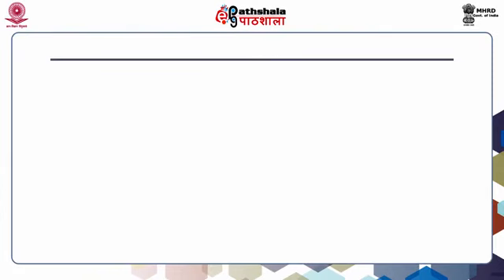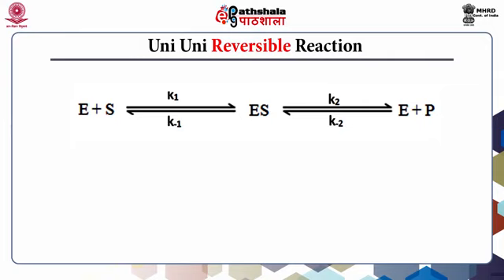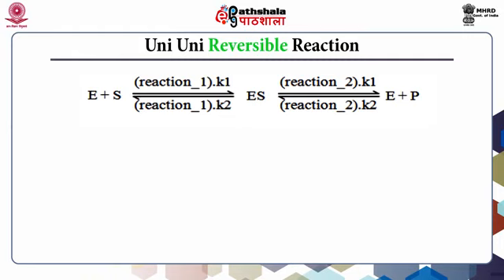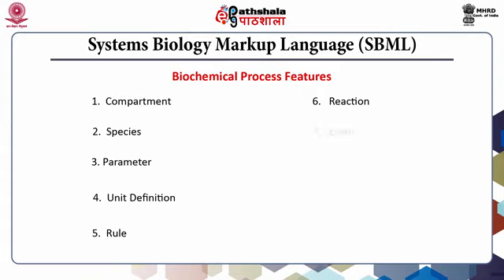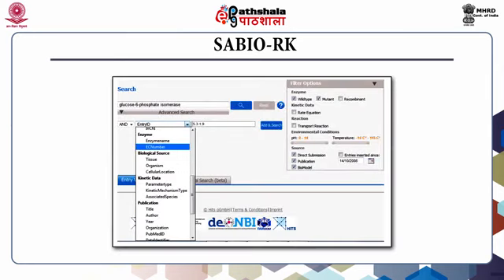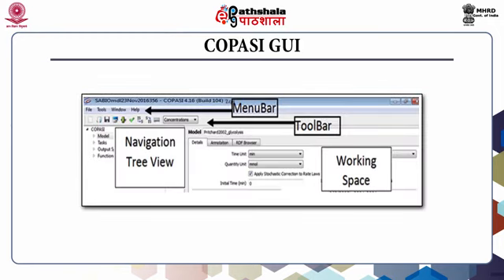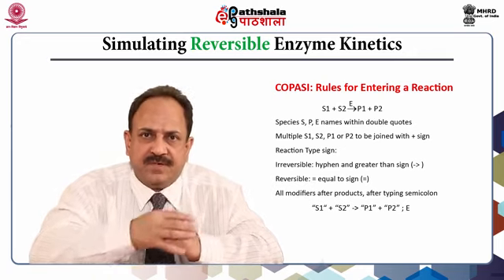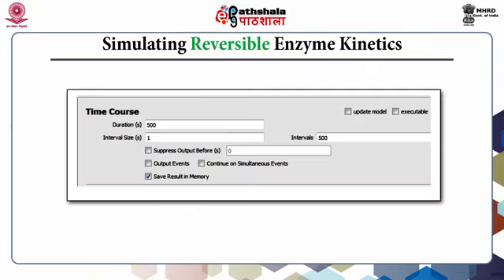M-15. Simulating Enzyme Kinetics